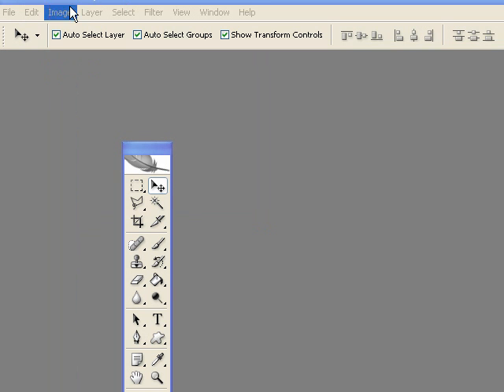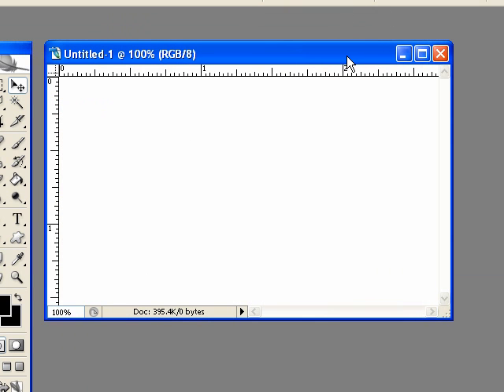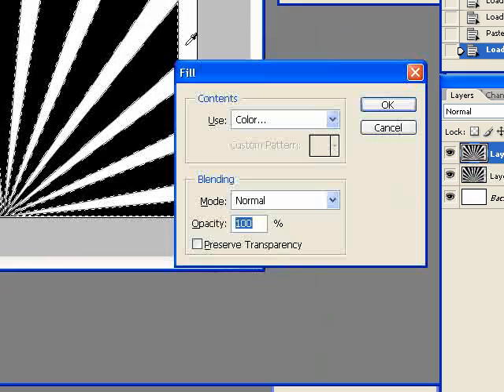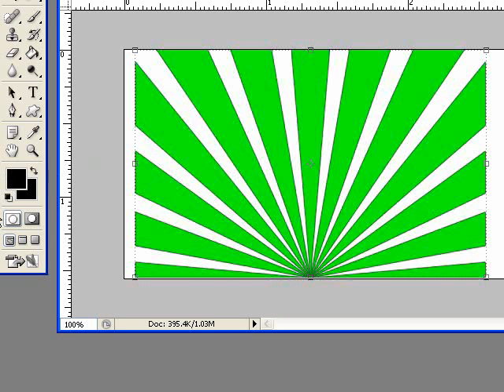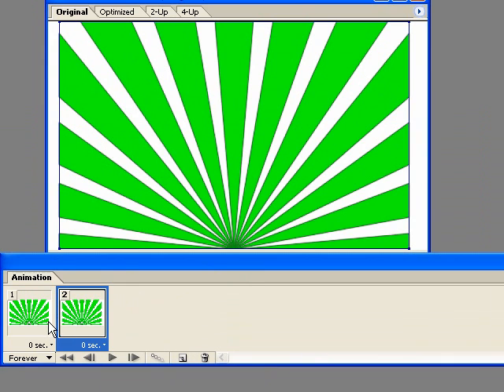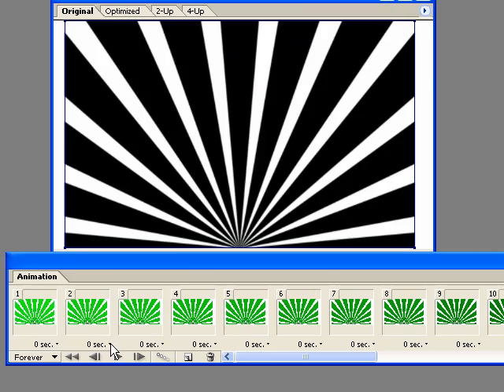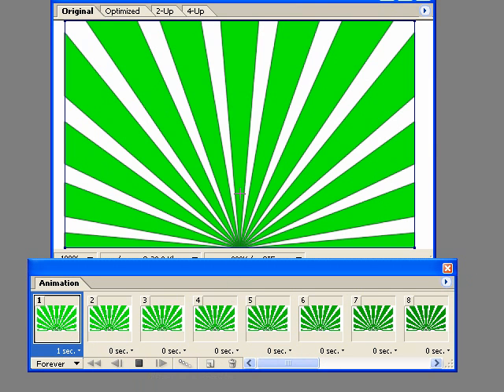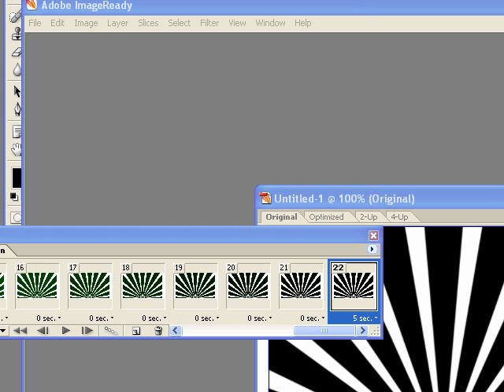How to make an animated gif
How to make an animated gif in photoshop and image ready.

... and I'm color blind jerks, so you're welcome for the tutorial.